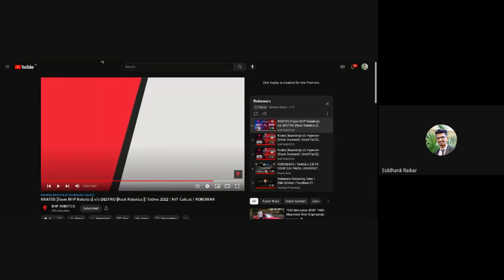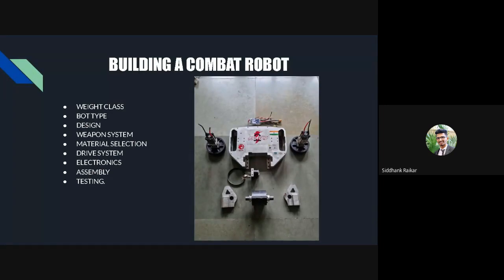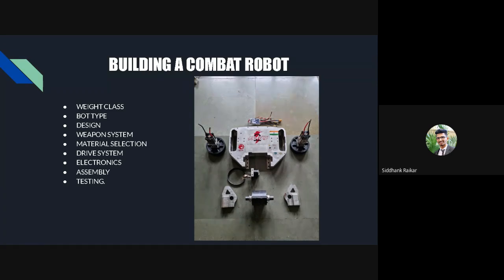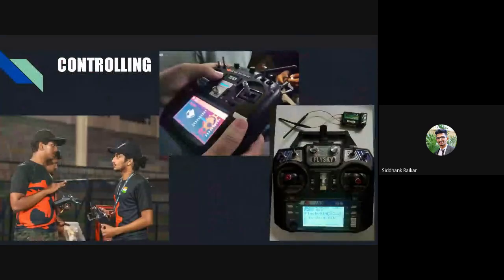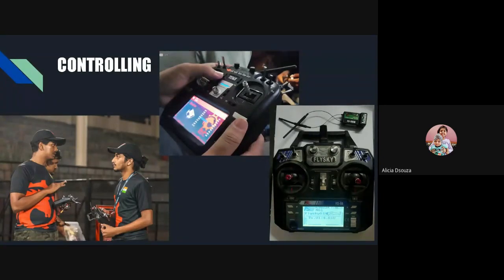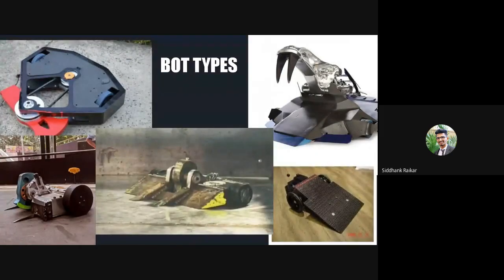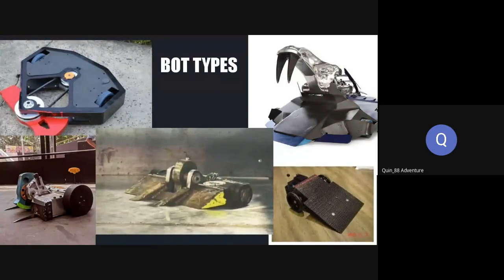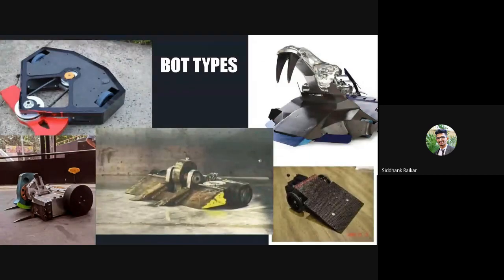Steam day day3 Engineering- Engineering Success: Combat Machines